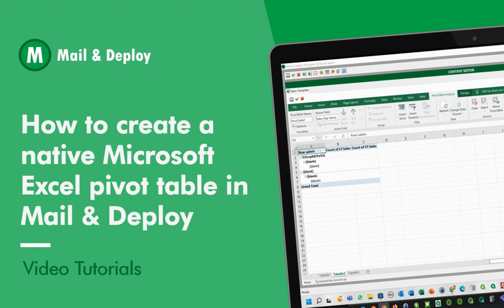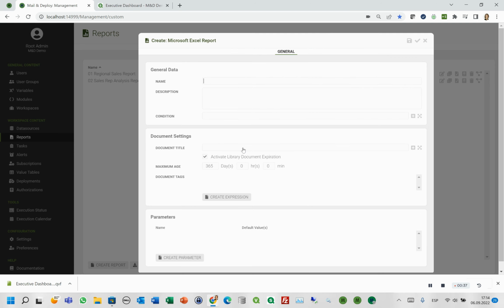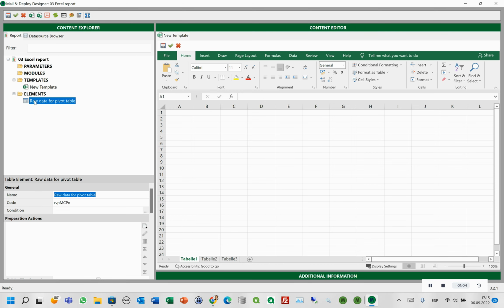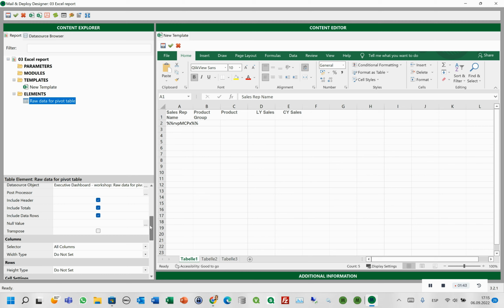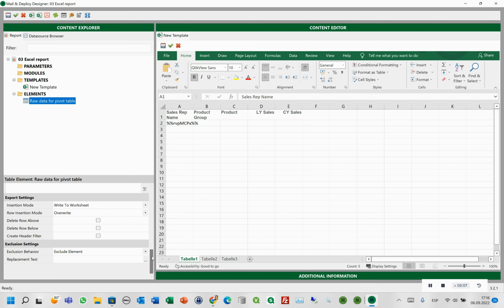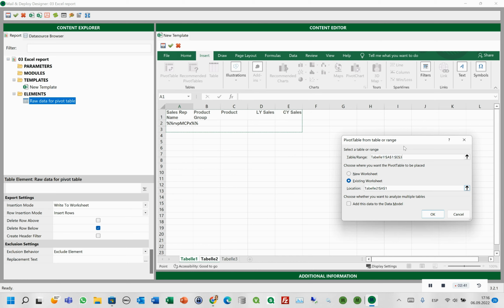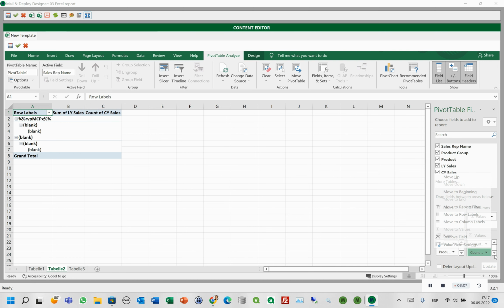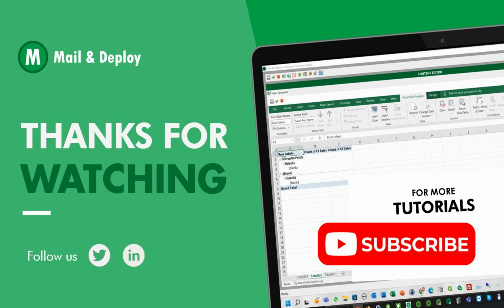Video Tutorials I How to create a native Microsoft Excel pivot table in Mail & Deploy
In this video, we show you how to generate a Microsoft Excel report that includes a Microsoft Excel native pivot table which is populated using a straight table out of Qlik Sense with Mail & Deploy.

▬ STAY UP-TO-DATE! ▬